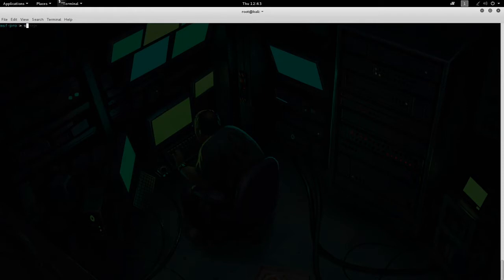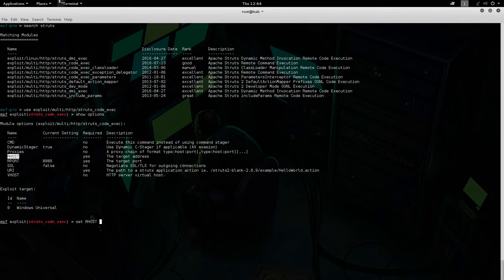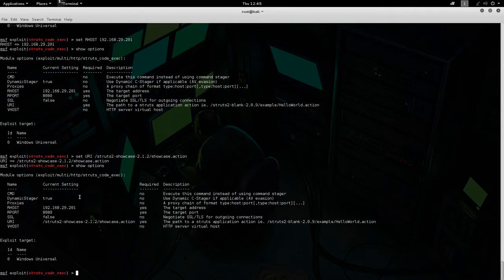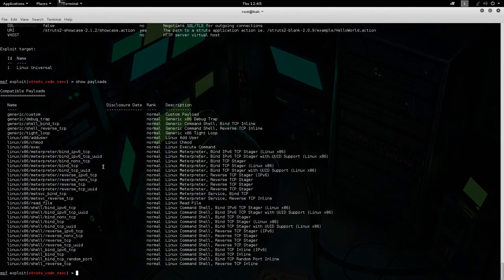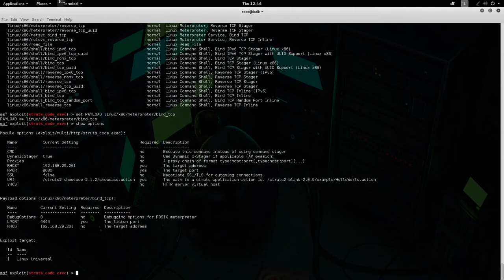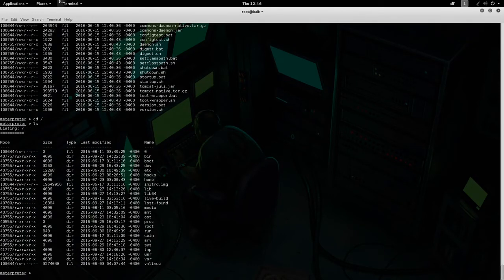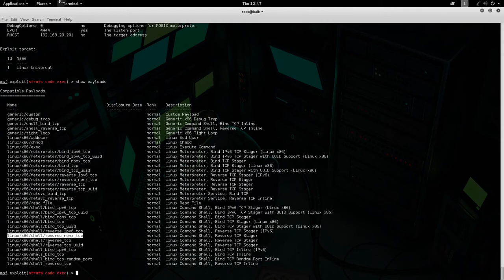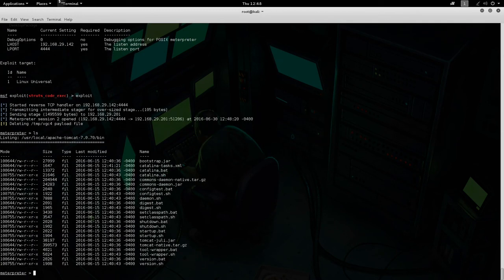Metasploit Tutorial - Apache Struts 2 'action:' Parameter Arbitrary Remote Command Execution